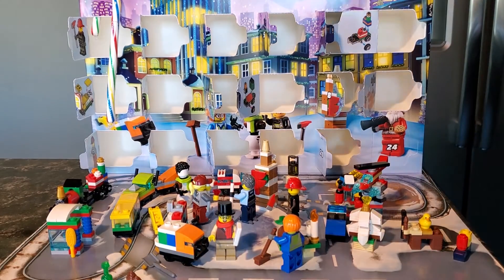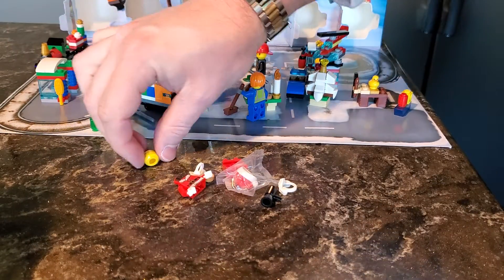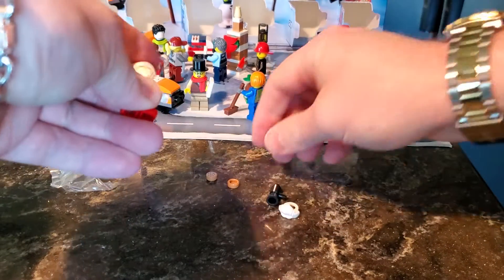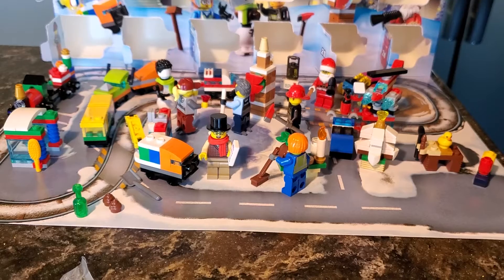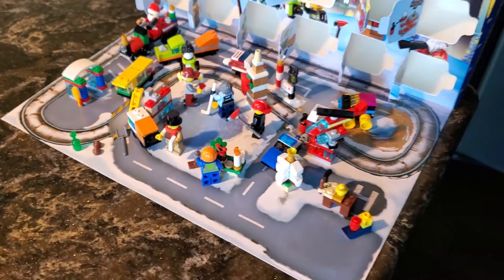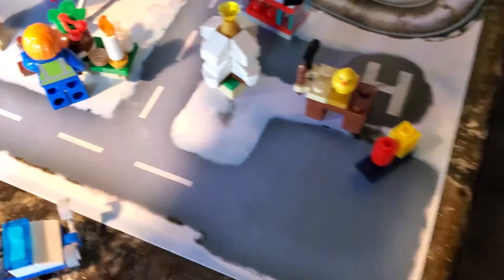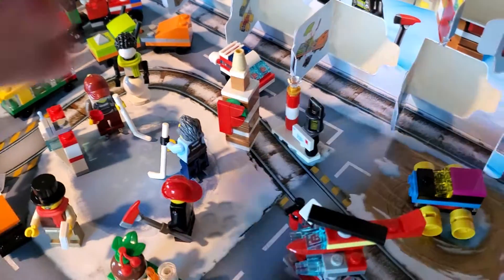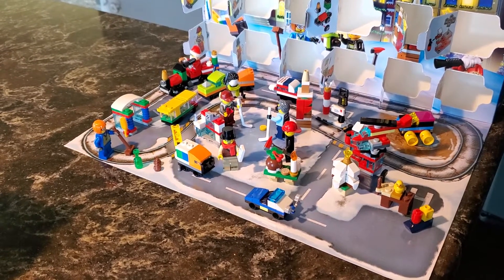2021 LEGO City Advent Calendar Day 24 - THE FINALE!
We made it to day 24, the finale!  Check out the entire 2021 LEGO City Advent Calendar series in the playlist below:

LEGO City Advent Calendar for Christmas 2021!  Daily unboxing and review of the pieces and minifigures found inside!  Also building the sets right on camera if there is something to build.